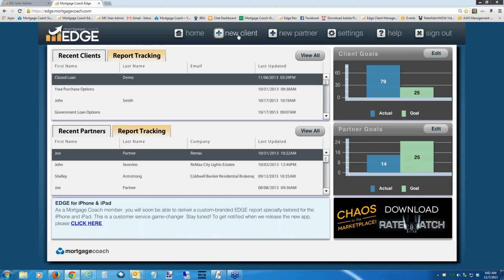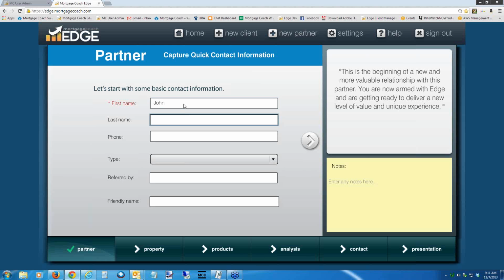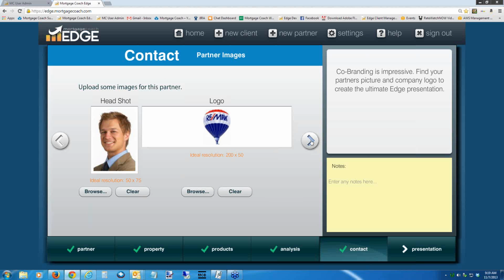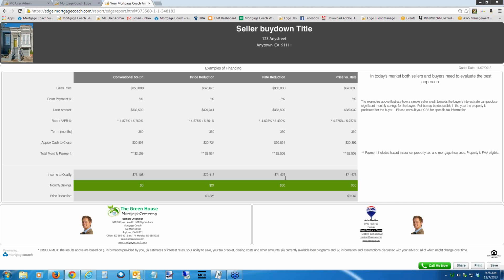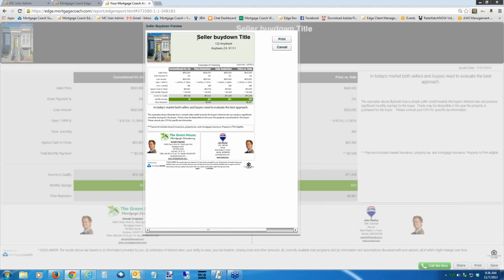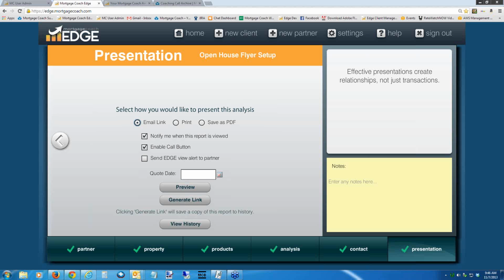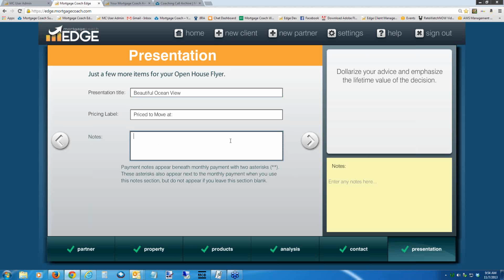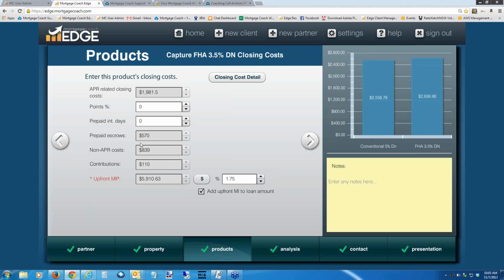2013-11-07 Thursday Training Session covering the Seller Buydown Flyer